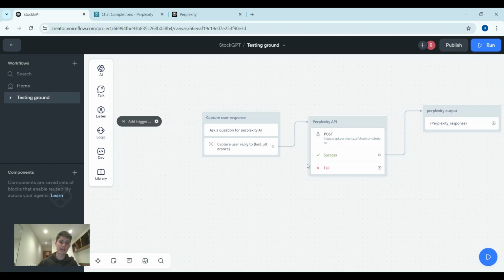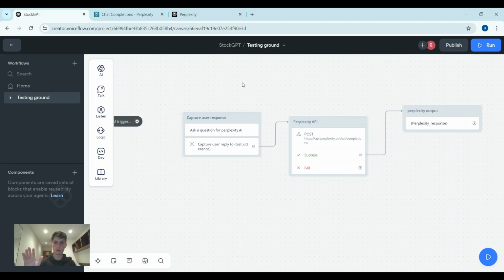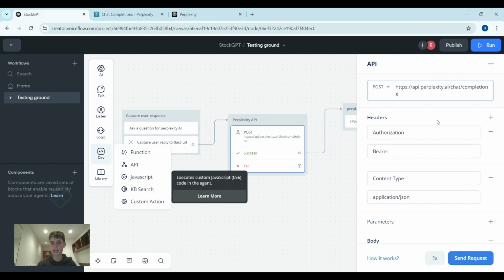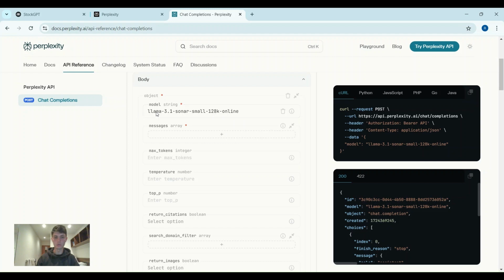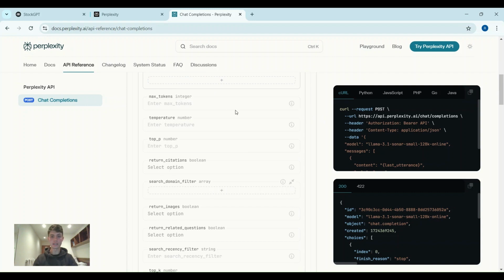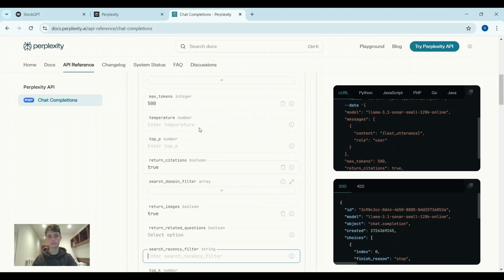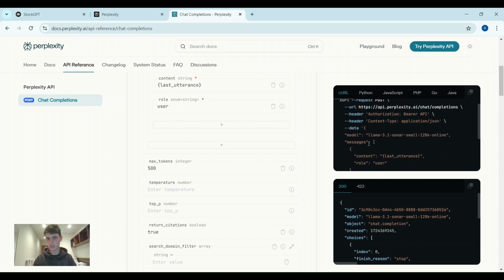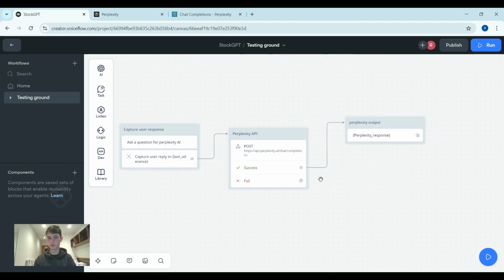Perplexity AI in Voice Flow: Updated tutorial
Basic raw code:

  "model": "llama-3.1-sonar-small-128k-online",
  "messages": [
      "content": "{last_utterance}",
      "role": "user"